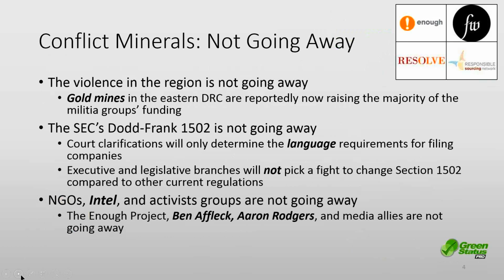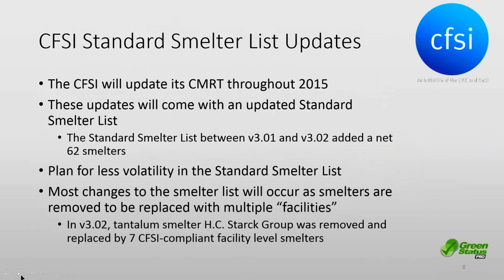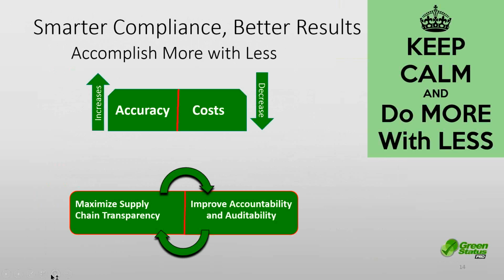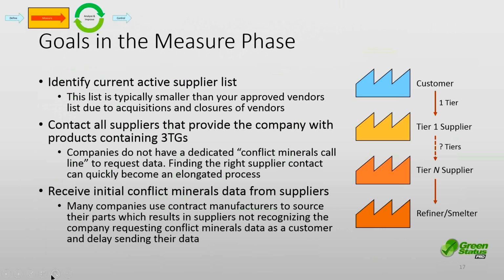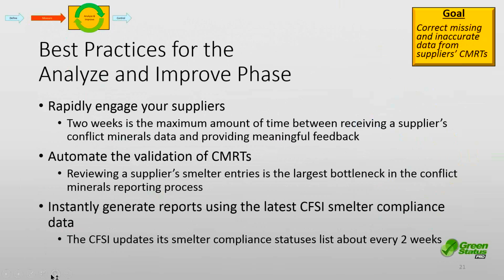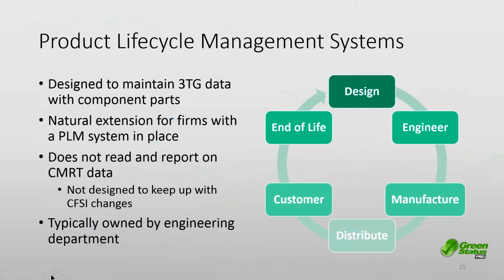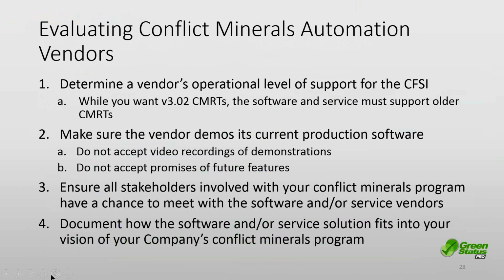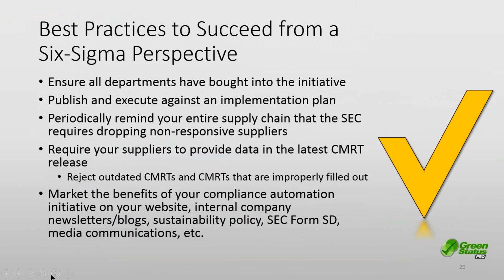Conflict Minerals Automation Buyer's Guide and Trends for 2015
Webinar recorded on January 22, 2015

Many companies are looking for software and service options to help keep up with the increased customer requests and SEC filing requirements. Unfortunately, many of these software and service options can lead to high costs and little value.

During this webinar, you will learn:
A Project Management Based Approach to Implement a Software or Service
Six-Sigma Techniques to Keep Conflict Minerals Data Costs Low and Accuracy High
How to Evaluate Software and Service Vendors
Expected Trends in Conflict Minerals Reporting in 2015 and How They Will Affect Your Conflict Minerals Reporting